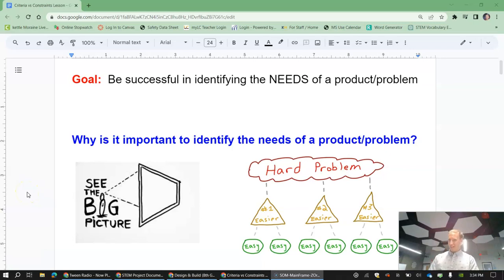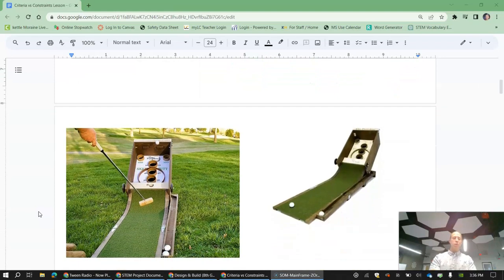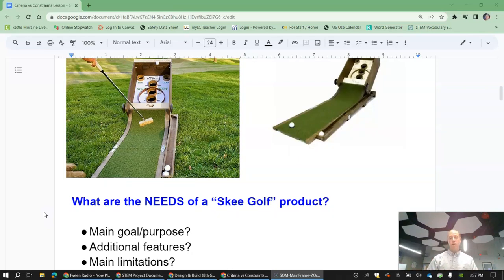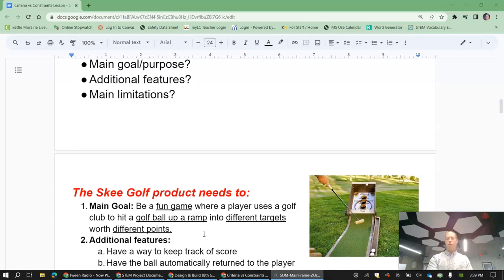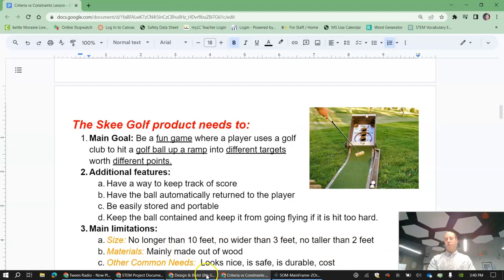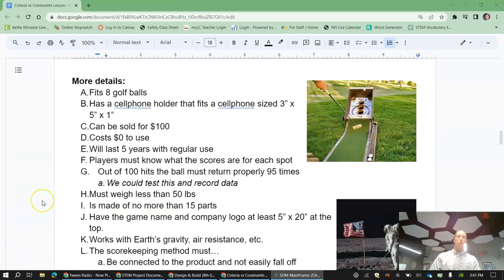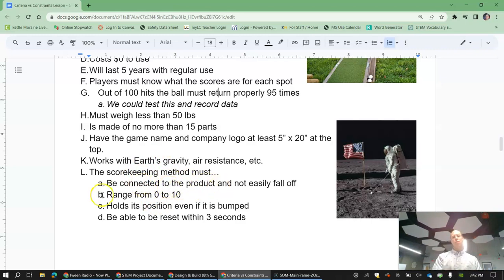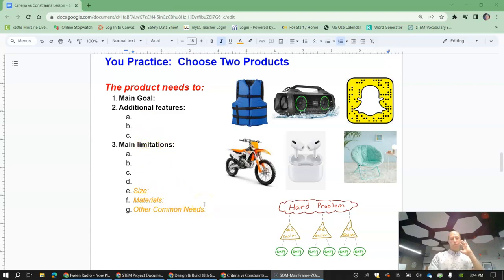STEM: Identifying Needs of a Product or Problem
This lesson guides you on the process of effectively identifying the needs of a product.